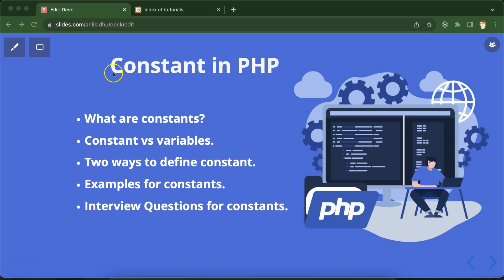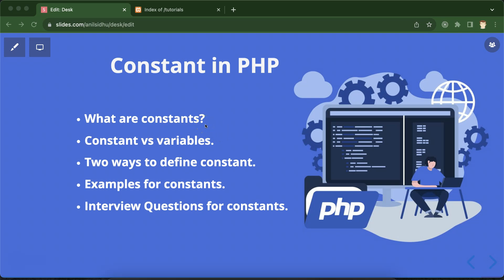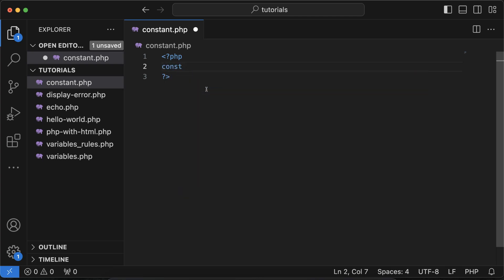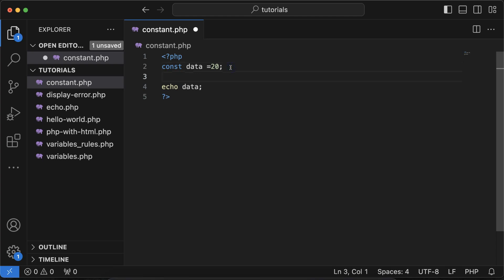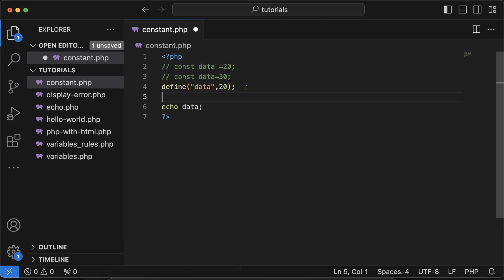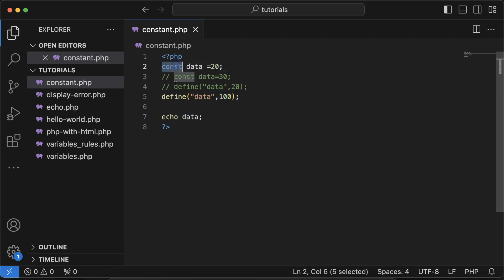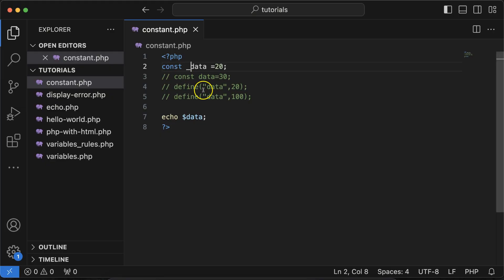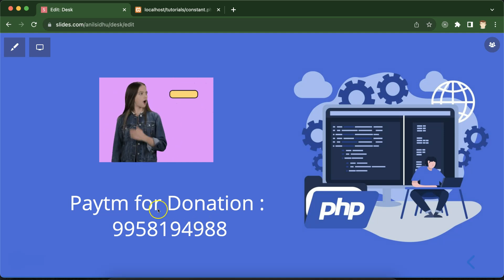Php Tutorial for beginners #13 Constants in PHP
Hi, Everyone in this video we will learn about constants in PHP. This video was made by Anil Sidhu in english.

What are constants?
Constant vs variables.
Two ways to define a constant.
Examples for constants.
Interview Questions for constants.